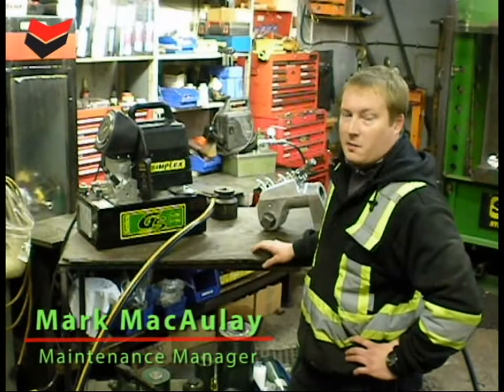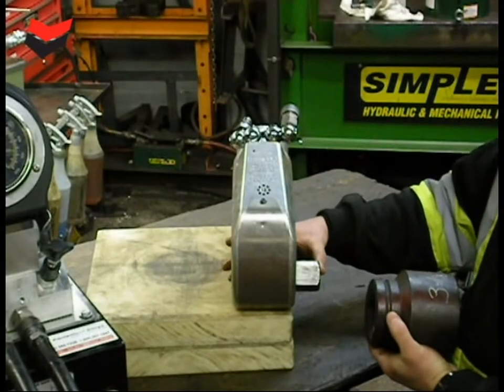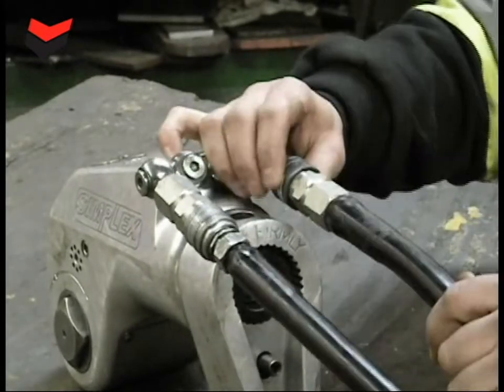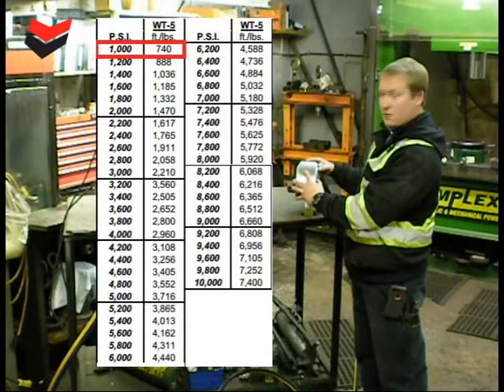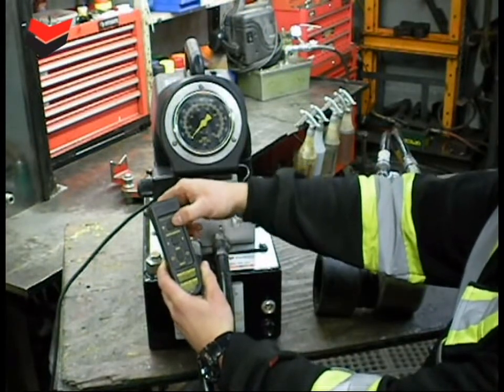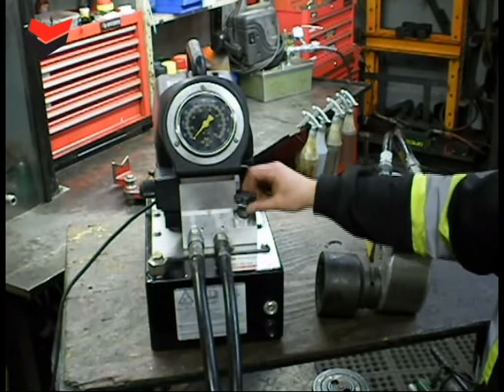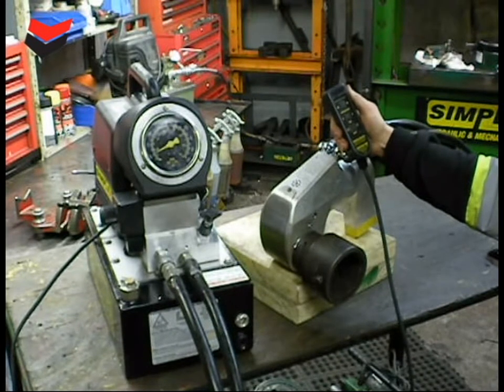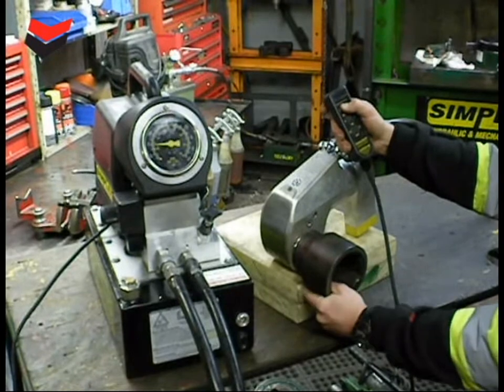Hydraulic Pump & Hydraulic Torque Wrench | Instructional Video